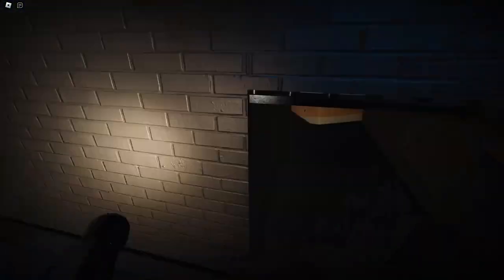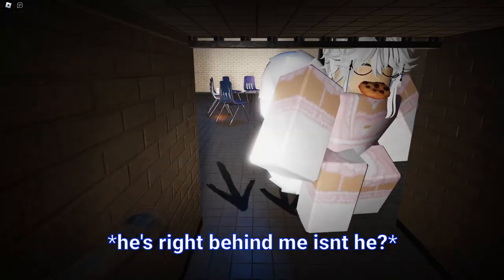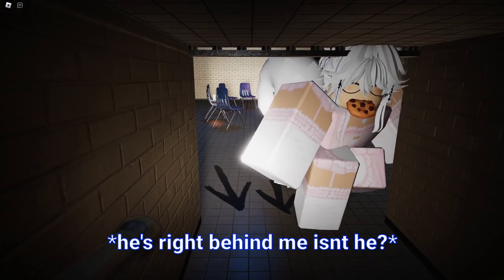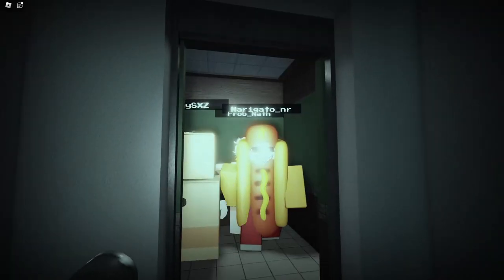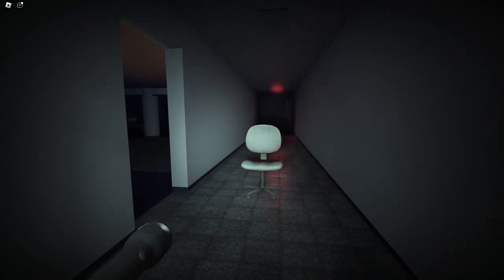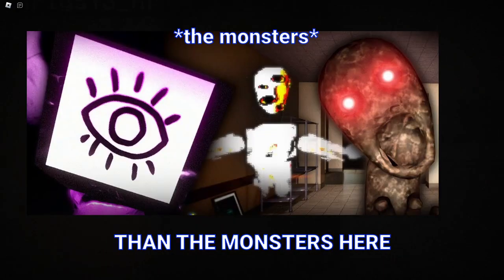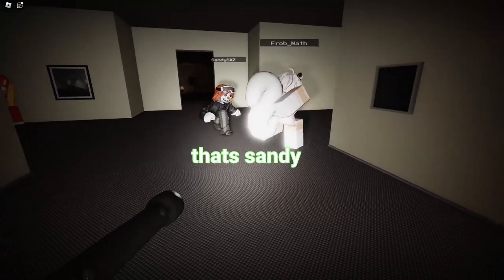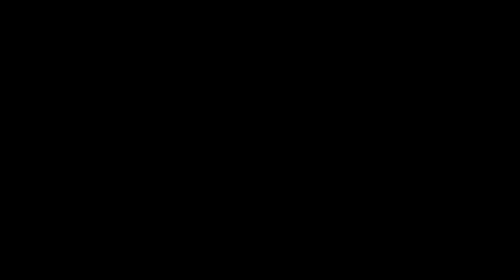4 Iddots get lost trailer - Interliminality chap 1 n 2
Time to take 1000 years to finish the video(if i have the motivation to do so)

Produced by Curly
Artwork by Jackapedia
Video by Helynt
Composed by Shoji Meguro
Mastered by Dj Cutman
Originally from Persona 5

Hope you all have a great day! GOOD HUNTING LADS!